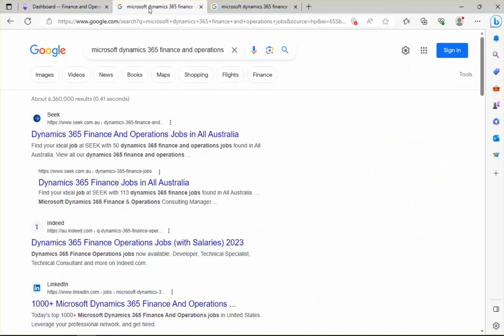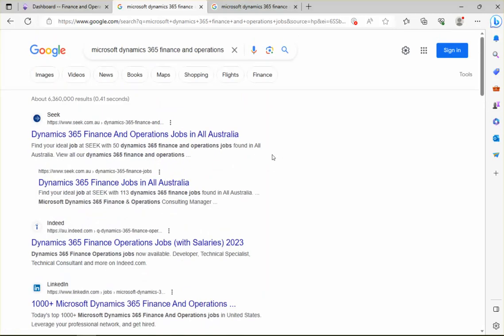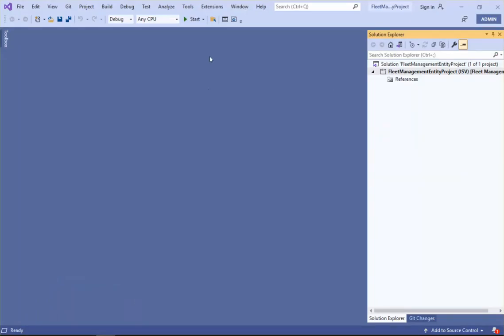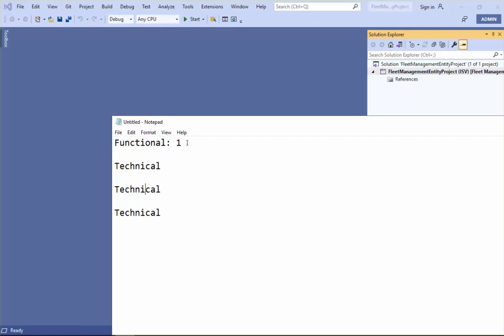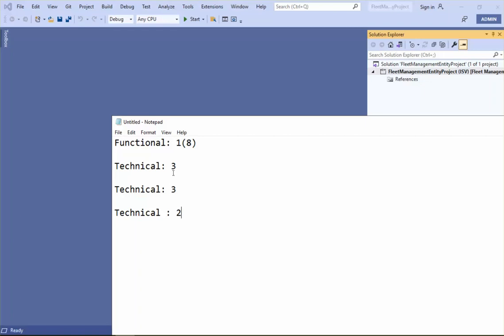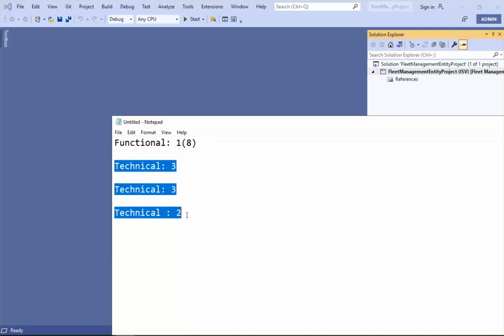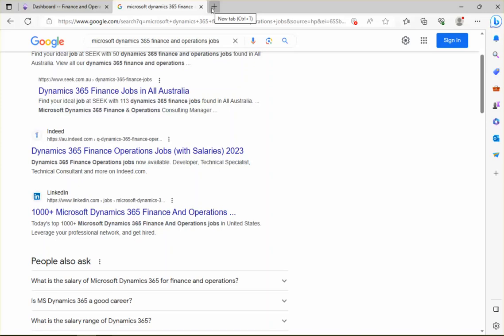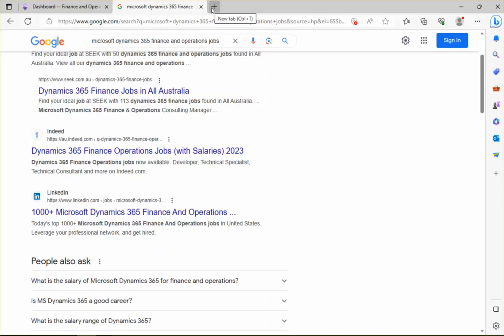What is D365FO? Future? Which is better Technical? Functional? For Training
In this video you will be able to see What is D365FO? Future? Which one I can choose Technical? Functional?